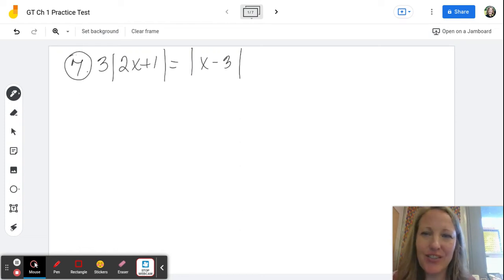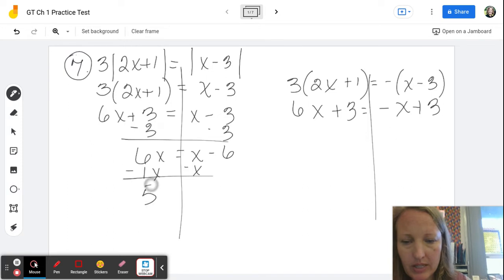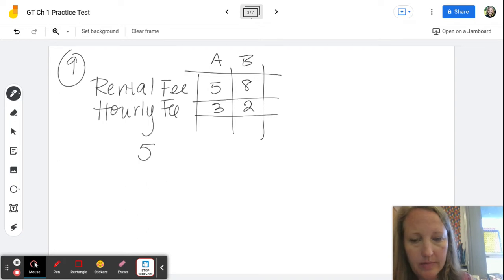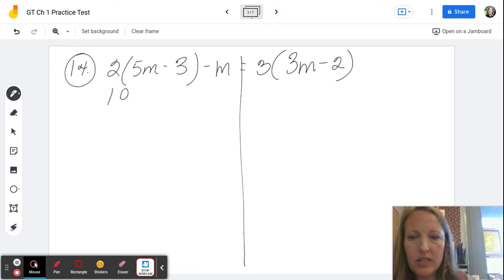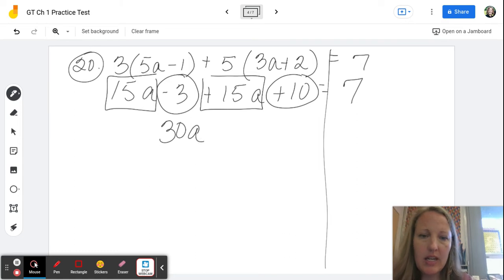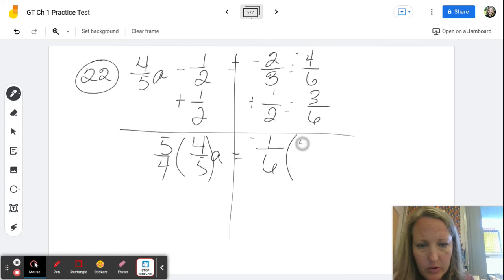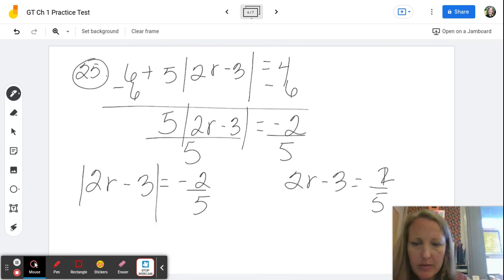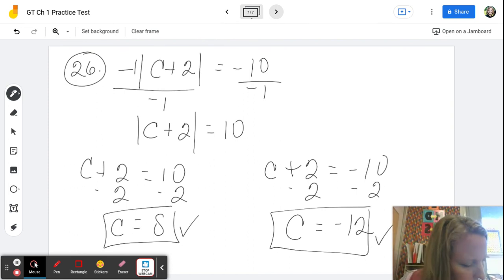GT Ch 1 Practice Test